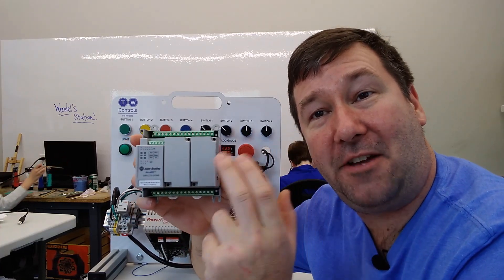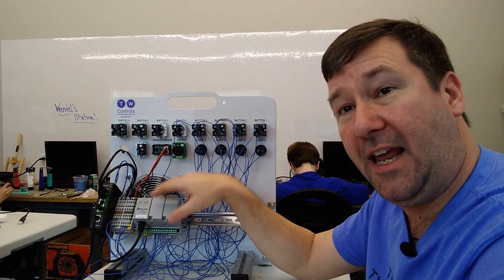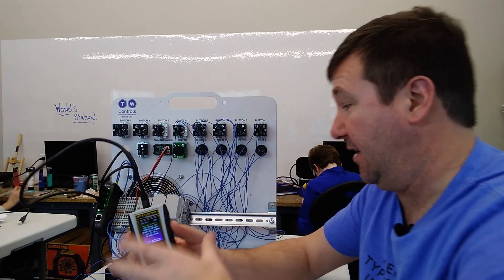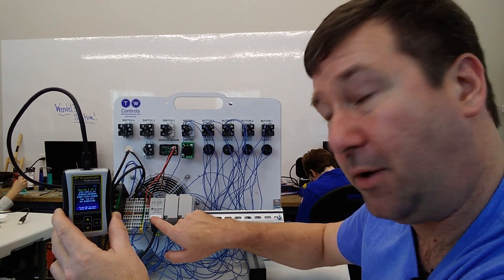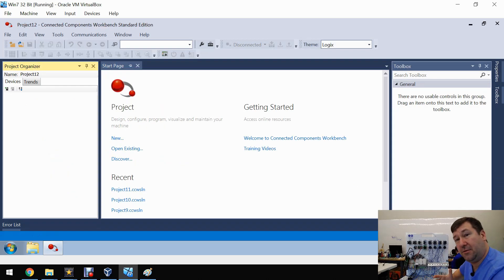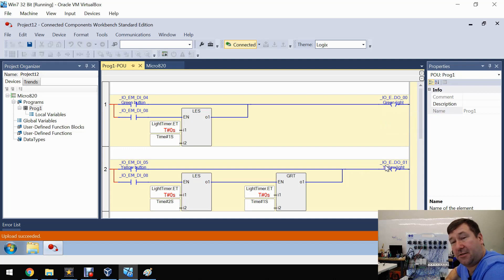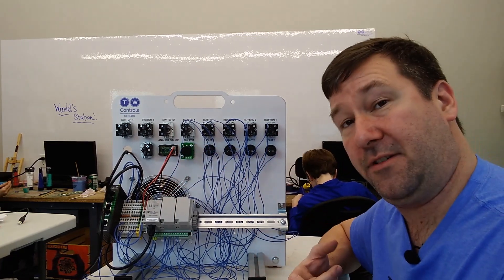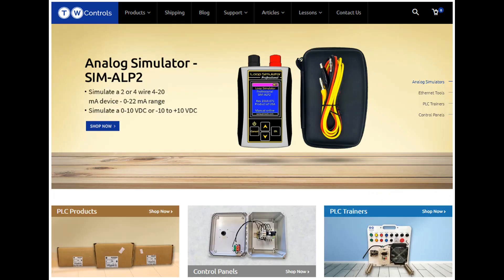Uploading Allen Bradley Micro800 Micro820 Micro850 PLC Program CCW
Uploading the PLC program from an Allen Bradley Micro800, Micro810, Micro820, Micro830, Micro850, and Micro870 using Rockwell Automation's Connected Components Workbench. The procedure for uploading your PLC program is the same in all of the Micro800 PLCs.